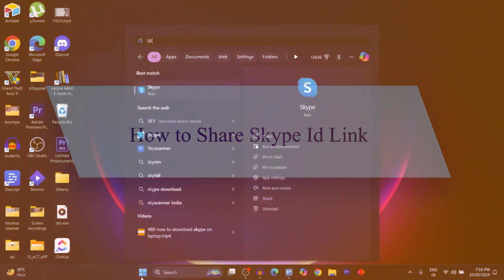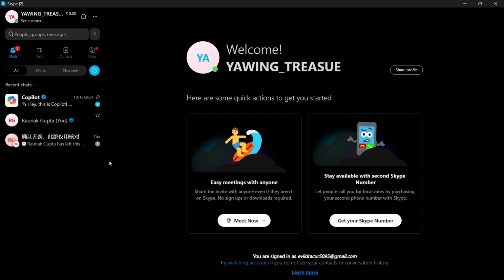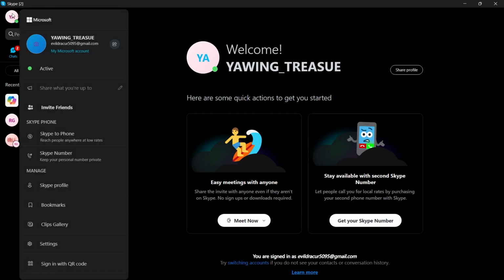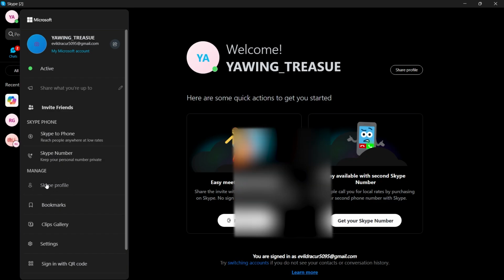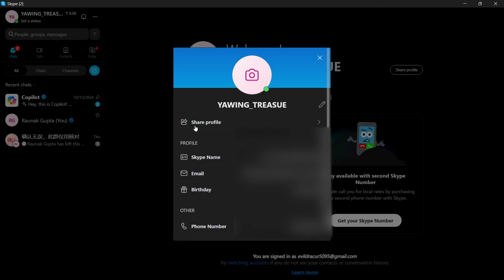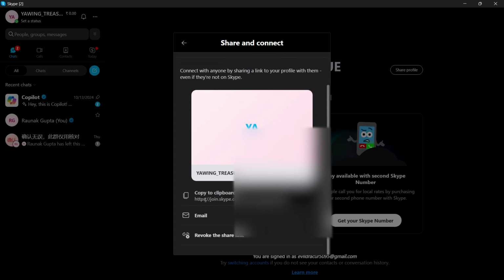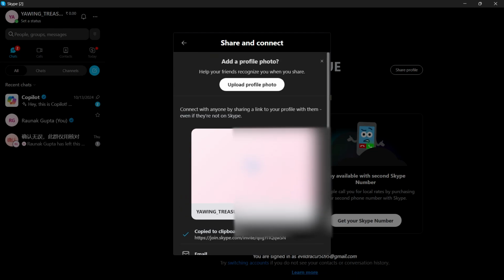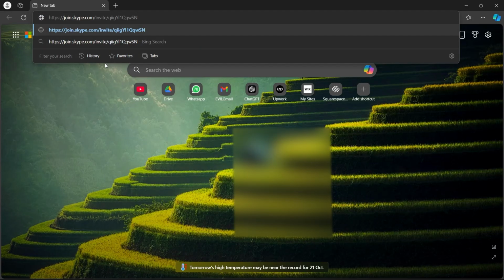How to Share Skype ID Link (Easy Steps!)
How to Share Skype ID Link
Learn how to share your Skype ID link effortlessly in this step-by-step guide! We’ll show you how to create and send your unique Skype link so friends and family can easily connect with you. Enhance your communication by making it simple for others to find you on Skype!